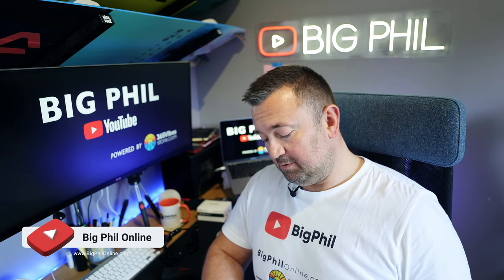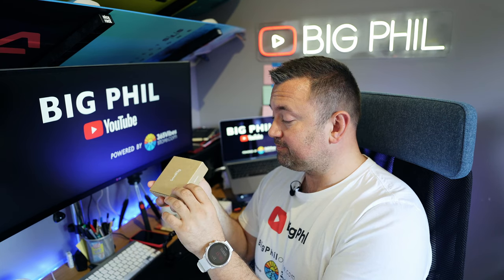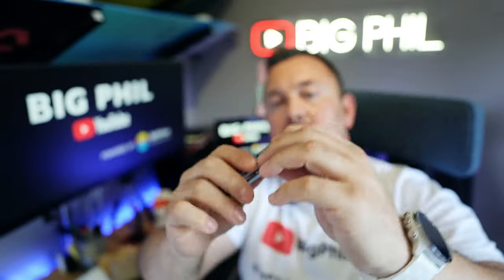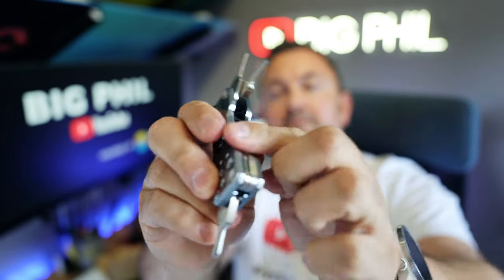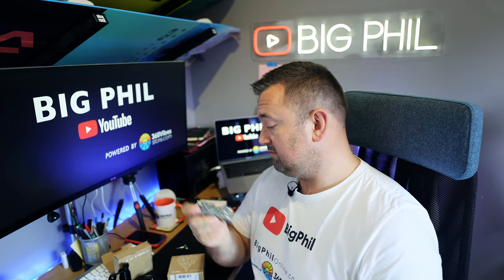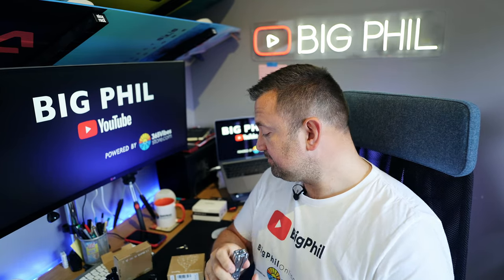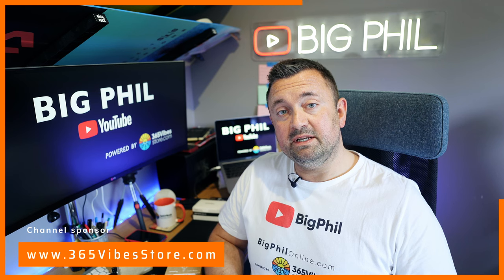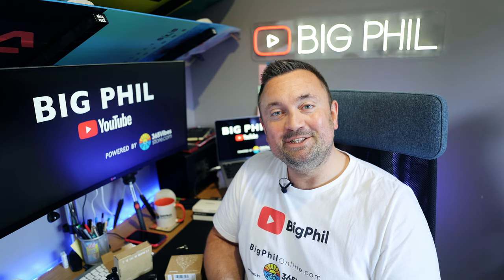RmallRig Screwdriver Kit Hunter - Unboxing and review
Hey,

In today's video, unboxing and review of RmallRig Screwdriver Kit Hunter

RmallRig Screwdriver Kit Hunter @ £39

Big Phil

📸 My gear:
- Sony A7C Mirrorless Full Frame Camera
- Sony A7 III Mirrorless Full Frame Camera
- Sony FE 20mm f1.8 G Lens
- Sony FE 24 – 105mm f4.0 G OSS Lens
- Sigma 24 – 70mm f2.8 AF DG DN Art Lens
- Sigma 100 – 400mm f5-6.3 DG DN OS Contemporary Lens
- RODE Wireless Go II
- Smallrig Cage for Sony A7C
- Ulanzi VL49 RGB Mini LED Video Light
- Homeasy HE120 RGB Light
- Zhiyun Crane 2 – 3 Axis Gimbal
- JOBY GorillPod Pro 3K
- 79” Geekoto Carbon Fibre Tripod
- Set of UV, CPL & VND filters for each lens - URTH Filters
- Apple MacBook Pro 13”
- AMD Radeon VII 16GB Graphic Card
- Razer Core X Chroma eGPU enclosure
- Apple iPhone 11 Pro
- Apple iPad Pro 11” M1
- LG 34” UltraWide Monitor
- Lowepro Flipside 200 AW II
- SanDisk Extreme 1TB Portable SSD x 2
- SanDisk Extreme 2TB Portable NVMe SSD
- SanDisk Extreme Pro 2TB Portable SSD
- Lexar Professional 1667x 128GB SDXC UHS-II Card x 3